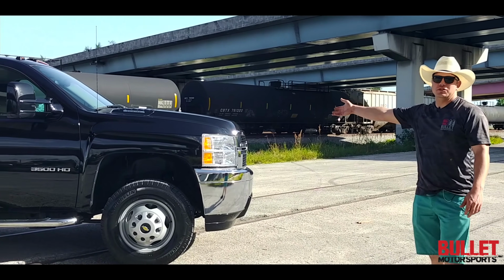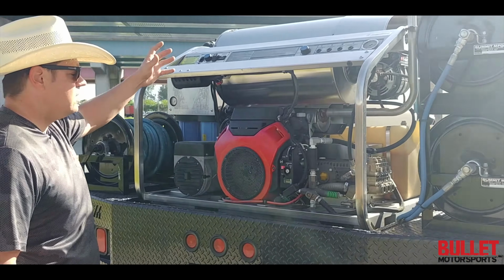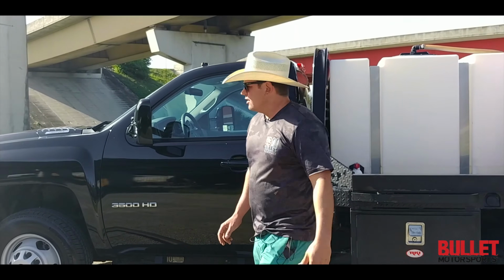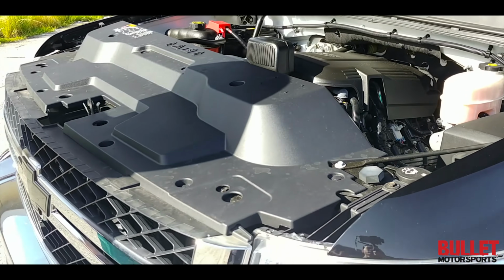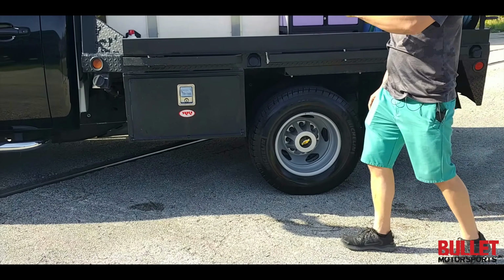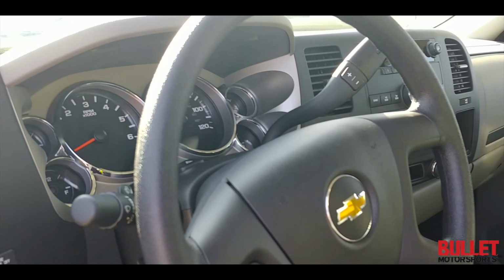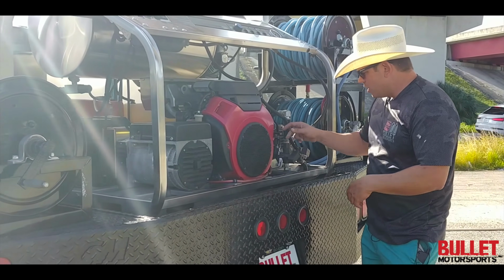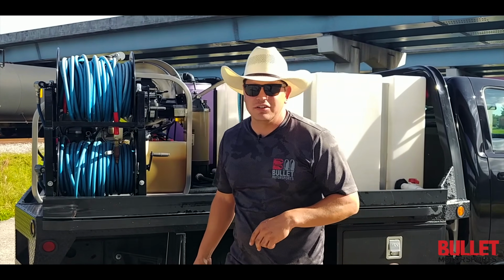2013 Chevrolet Silverado 3500 HD [4k] | REVIEW SERIES